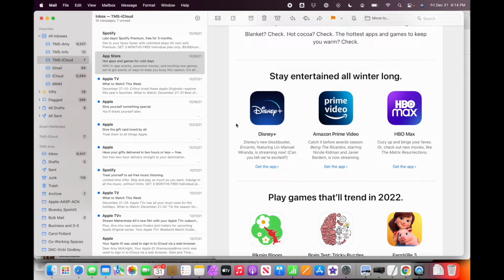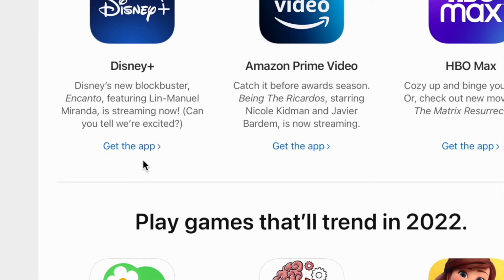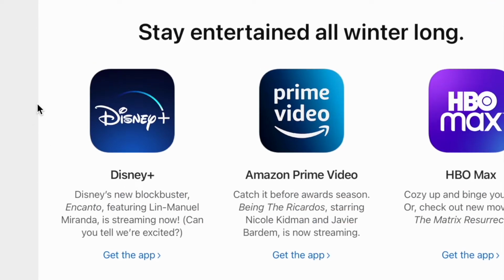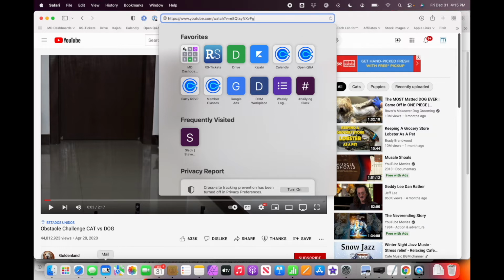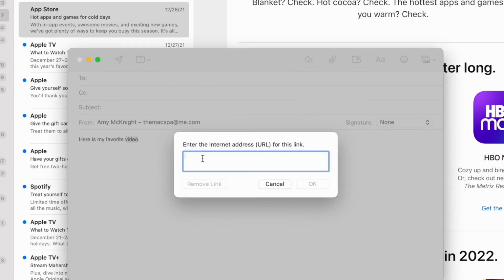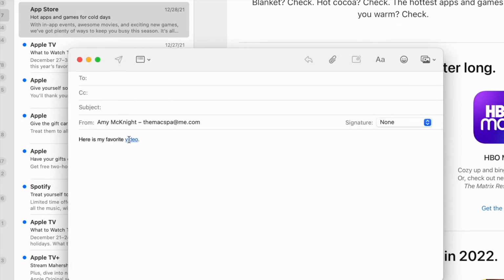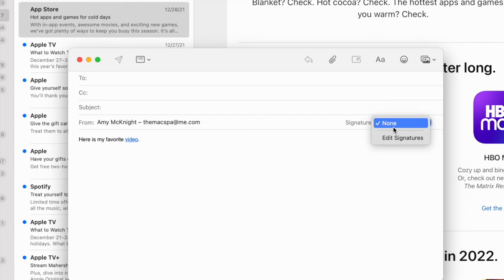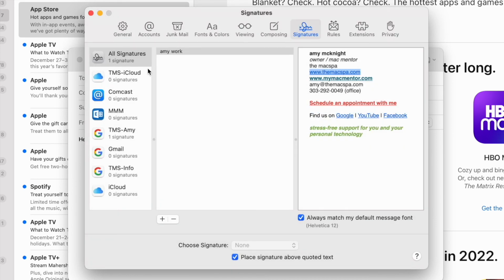Add text links to your emails (Mac with Apple Mail)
Did you ever want to share a link with someone but didn't want it to be an ugly string of 1086 characters?

Here is how to easily add links to any text in your email. In this example I am using Apple Mail on a MacBook Pro, but you can use the Command-K shortcut in Gmail and probably other places too!

You can link to any URL, whether it's a video or a webpage.